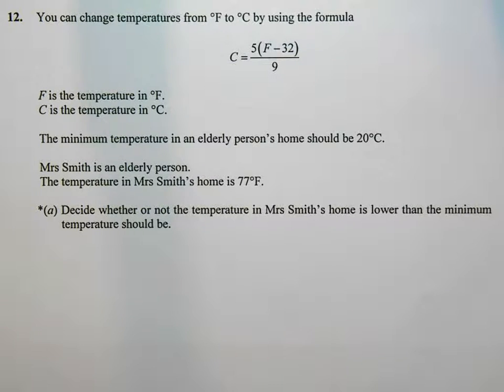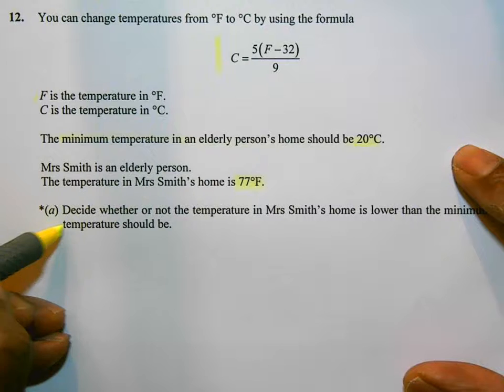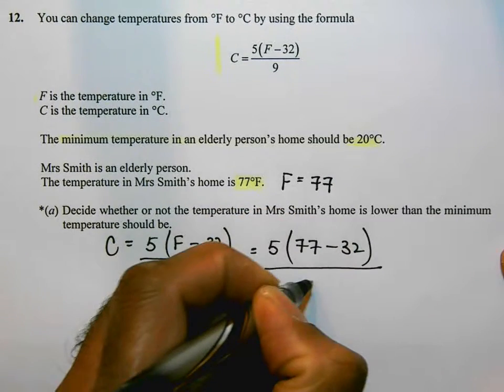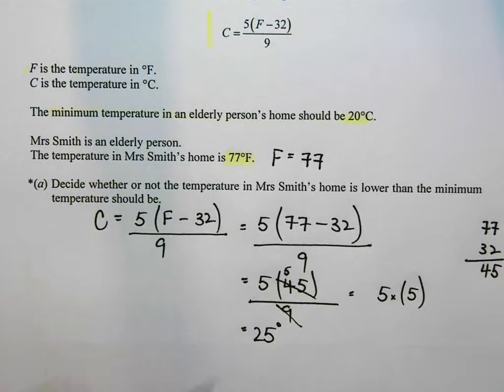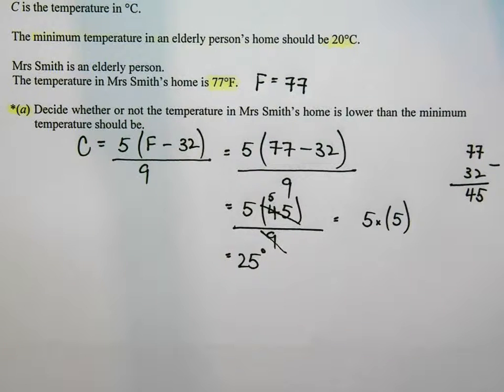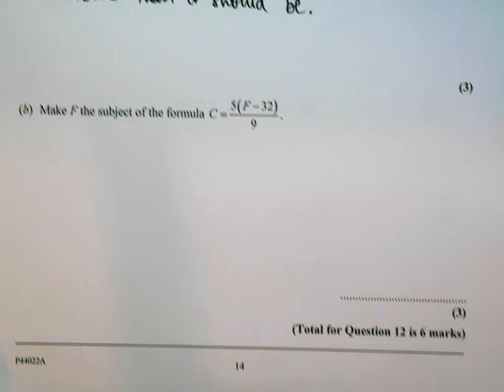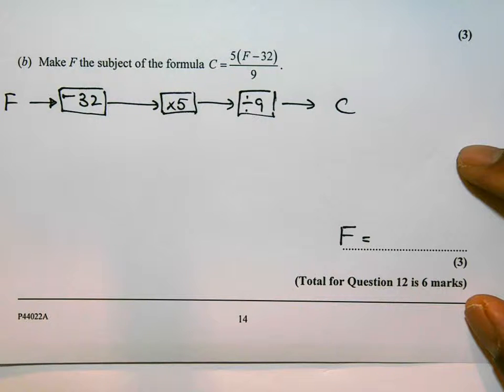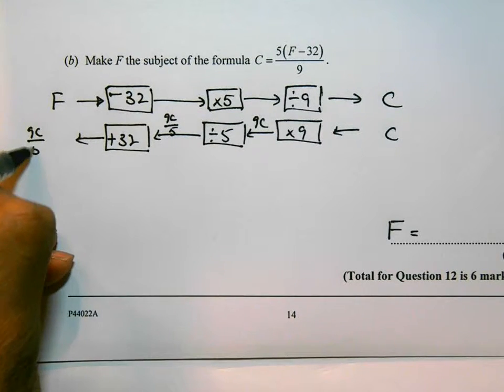Q12 June 2014 Higher P1